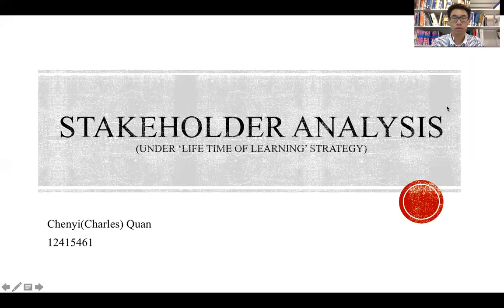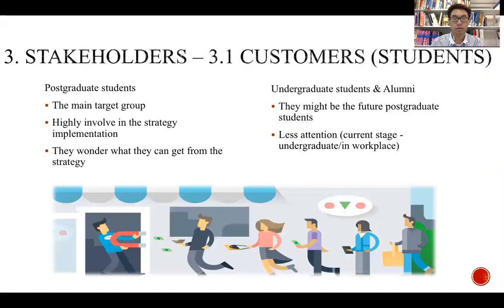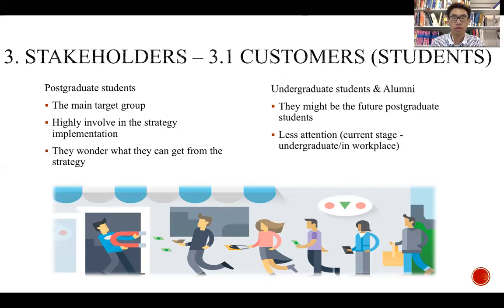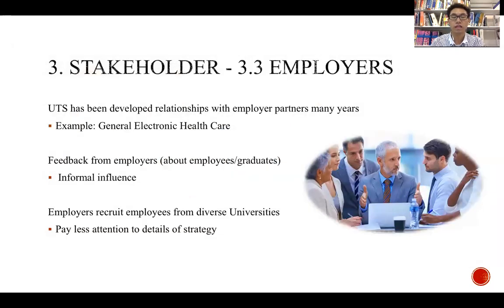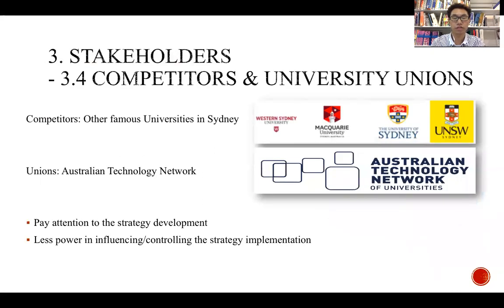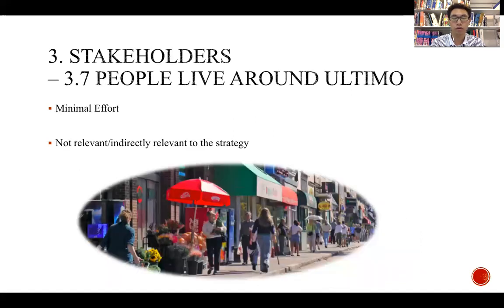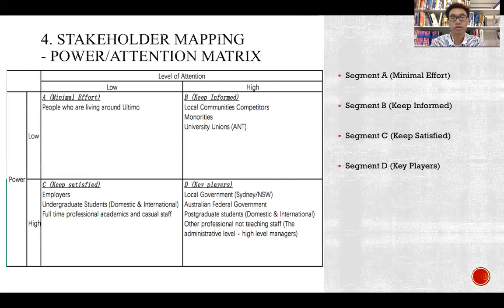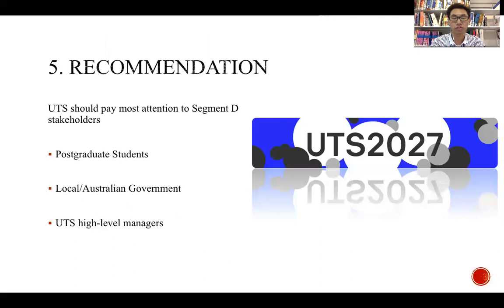Strategy Theory & Practice (Chenyi Quan 12415461)